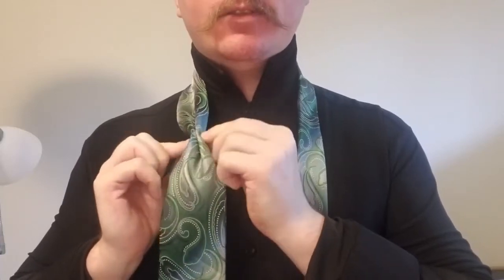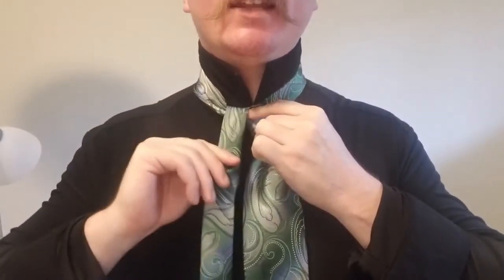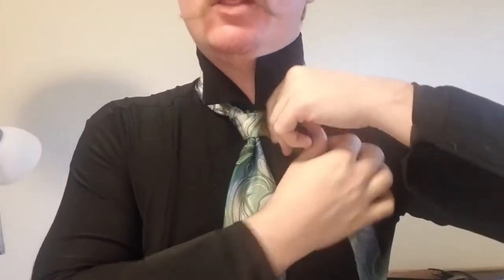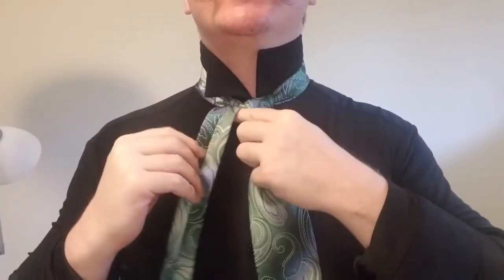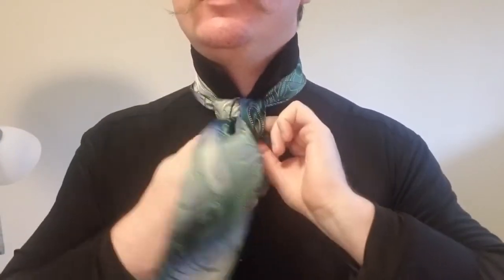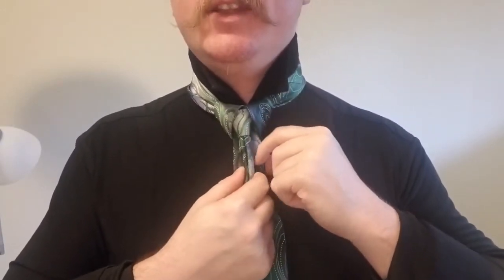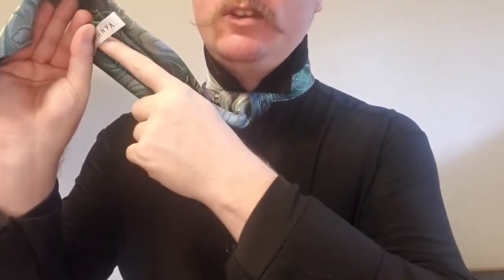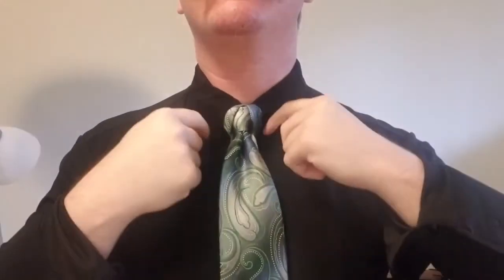How To Tie a Necktie - The Cape Knot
Today we learn how to dress up our tie by giving it a dashing cape. This is a basic-level knot that is quick and easy with great effect.